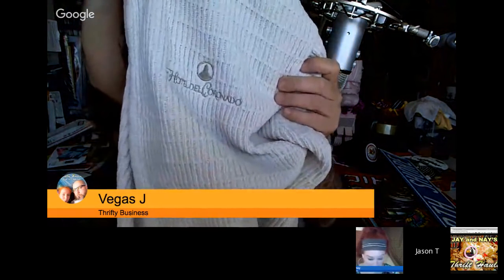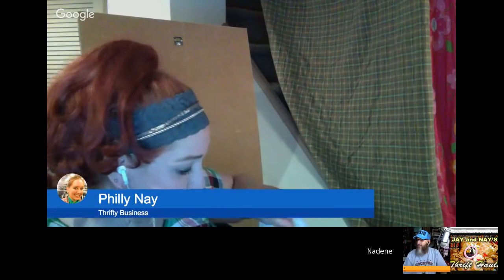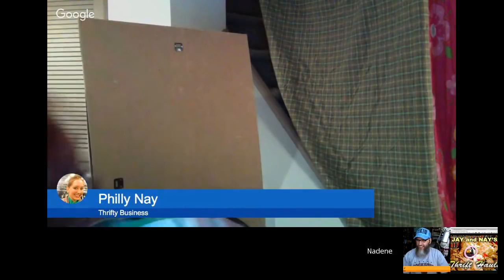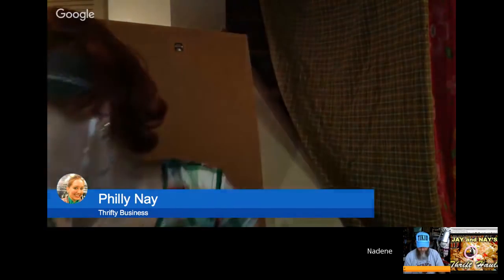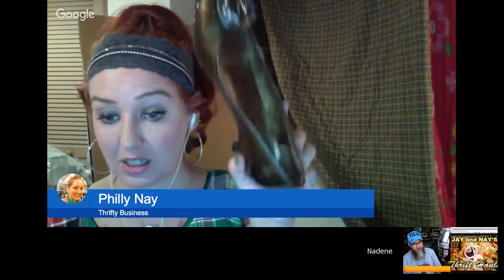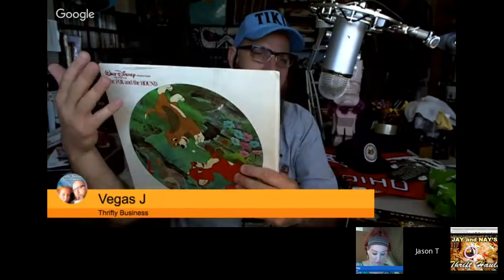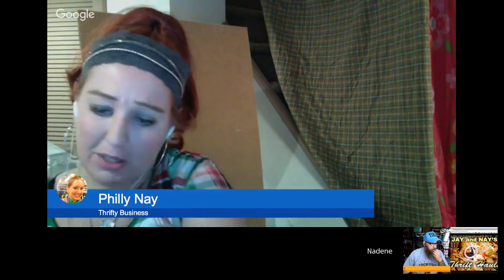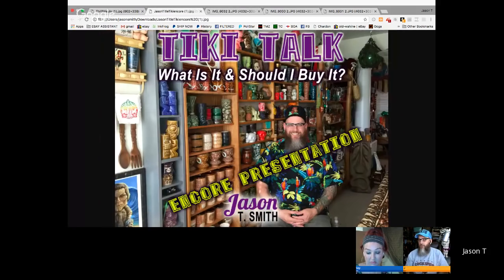Thrifty Business Thrift Haul #41 Apple Store Score & Tiki Mug Garage Sale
Nay's been "thrifting" around her storage unit and has found some goodies. Jay's hit a few Savers and has found a treasure trove of Apple shirts and then hit a garage sale where he picked up 77 tiki mugs. Yes, you read that correctly. And a bunch more BOLOs